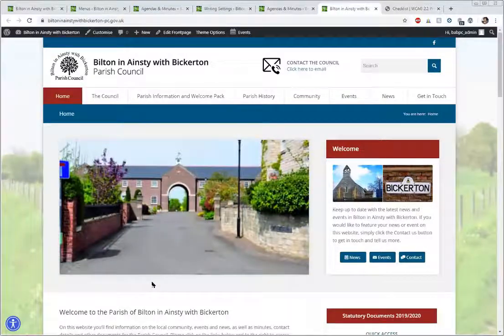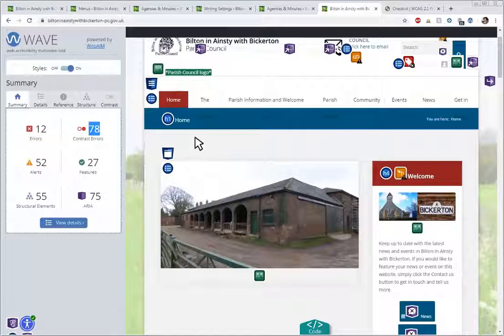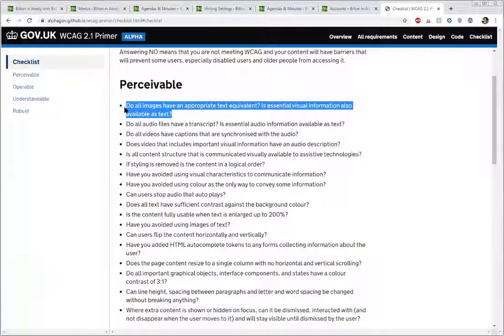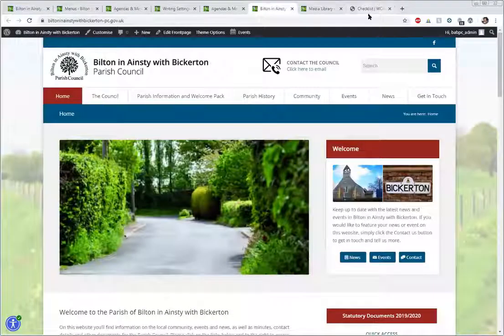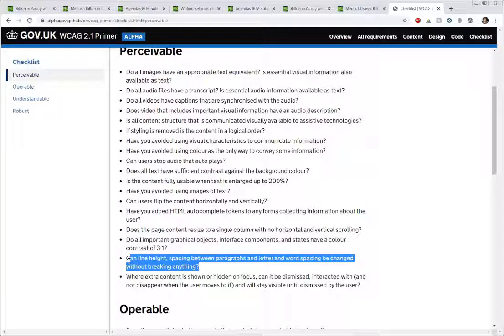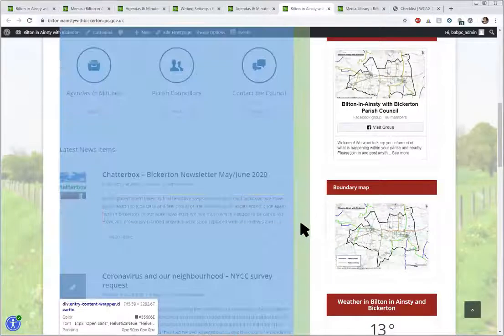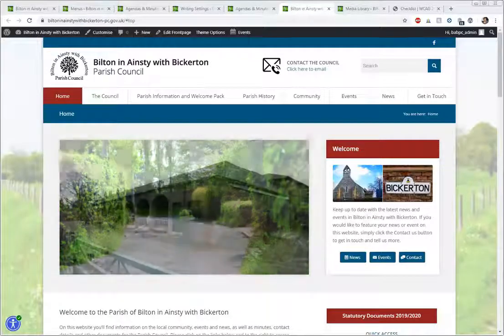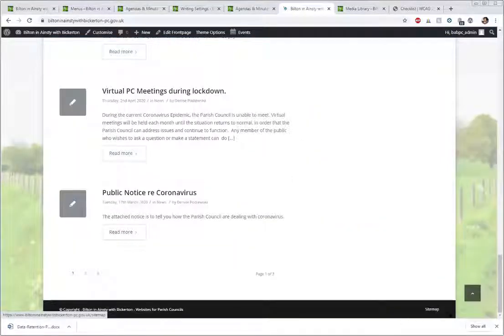PC Online Training Session 4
Bilton in Ainsty with Bickerton Parish Council
Jumes Lungley & Councillor Steve Harrison
Online training session 4 - 8th June 2020